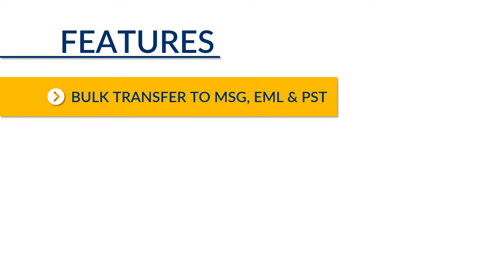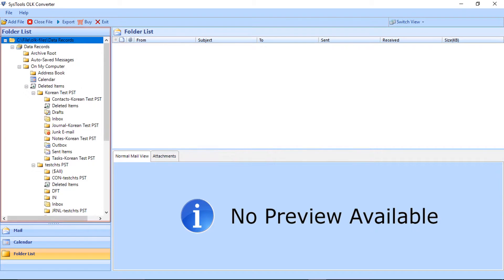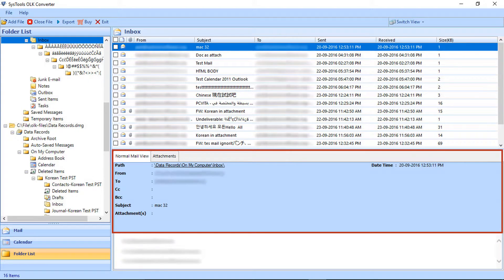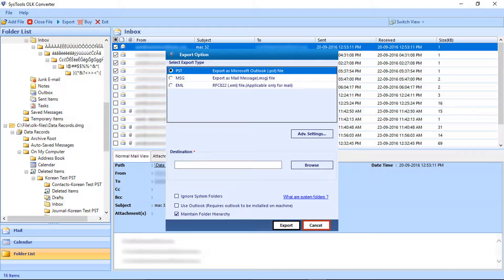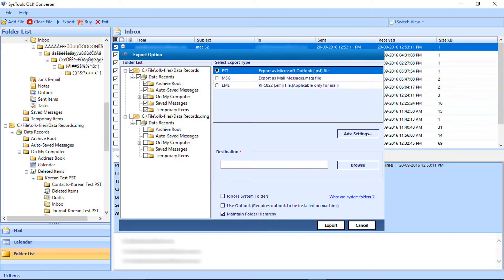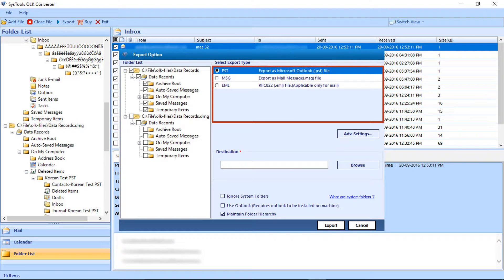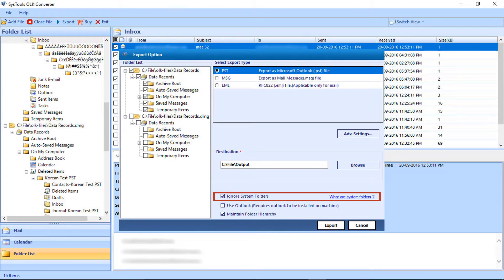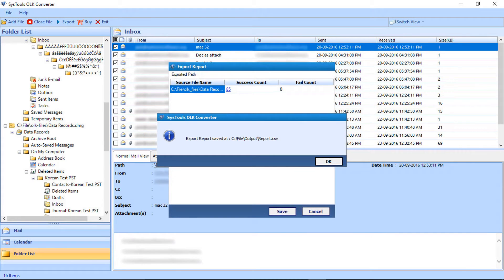Convert Mac Outlook OLK Message File to Outlook PST, MSG & EML Formats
This video shows you the step-by-step method of how to Convert Mac OLK14 or OLK15 Message File to Outlook PST, MSG & EML On Windows. SysTools OLK Converter is the No.1 OLK to Outlook PST converter.

Systools OLK Converter Tool helps Convert OLK files into PST, MSG, MBOX, PDF, HTML & EML files on Windows Also Supports transferring bulk olk14message to MSG, EML & PST file Formats. There is also Option provided to export Emails with attributes from OLK to Office 365 Account. Users can Convert unlimited number of Mac Outlook olk14 to PST, Export OLK file emails with all attributes into MBOX file format, Export OLK14message & OLK15message calendars into ICS file format.

Also let users Apply Naming Convention while converting OLK15 to PST, MSG & EML file. Supports Apply Date based filter while exporting OLK to EML. Provides Option to Split Large sized PST according to size. Convert OLK emails, contacts, calendars, notes to PDF format. The Tool Supports conversion of OLK contacts into VCF file format easily, And Supports transferring OLK to PST file with & without Outlook